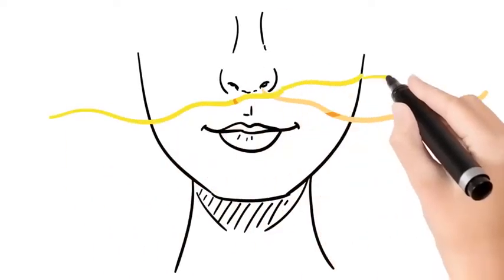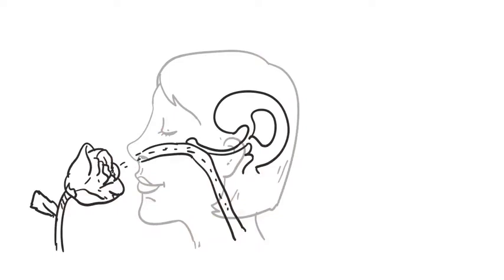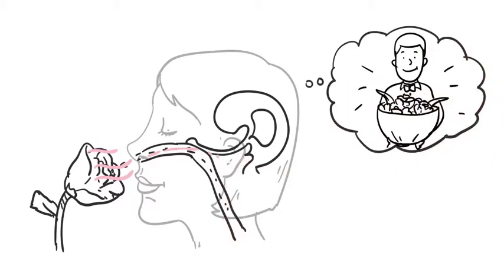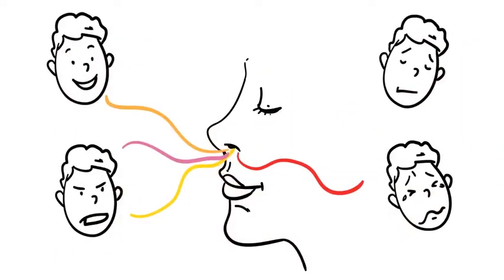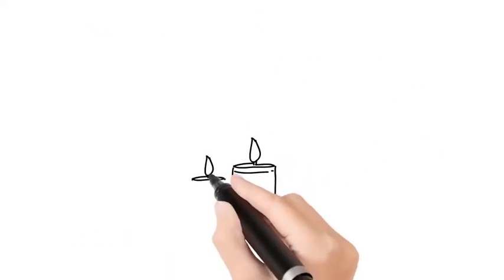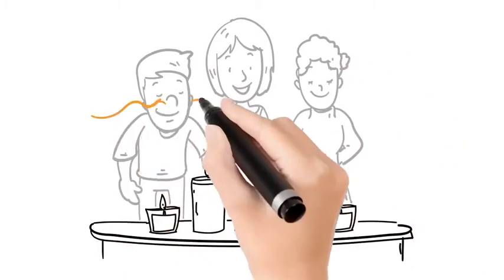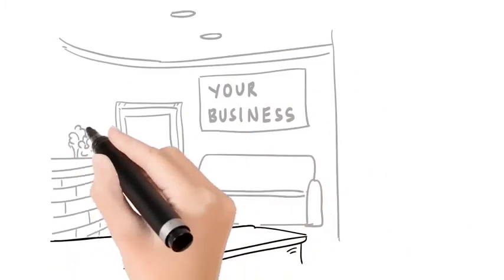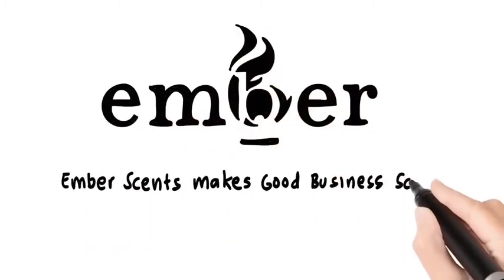Andy collins Voice Overs - Essence Marketing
voice over, australian, male, narration, explainer video